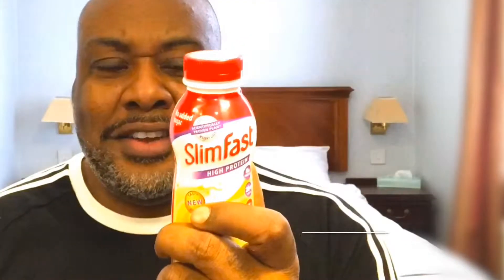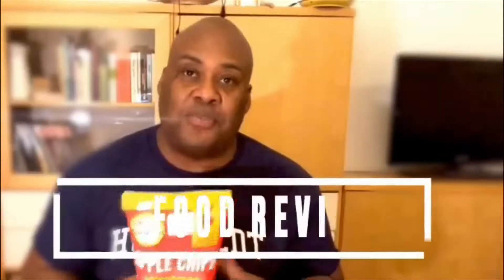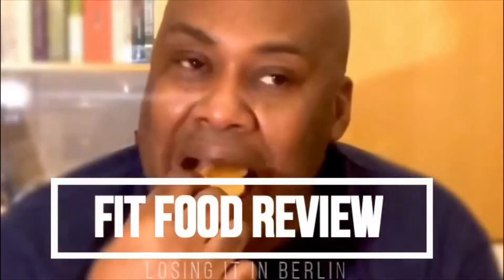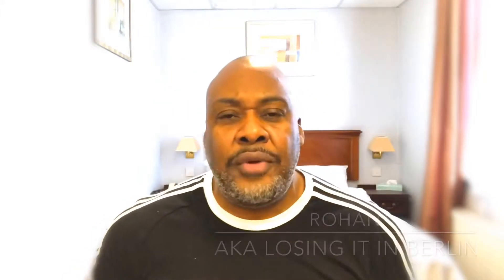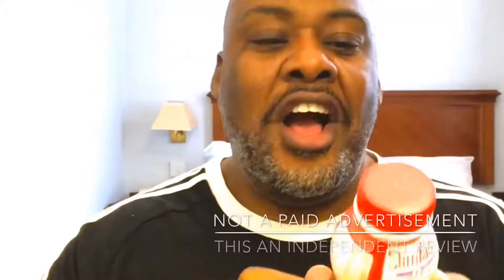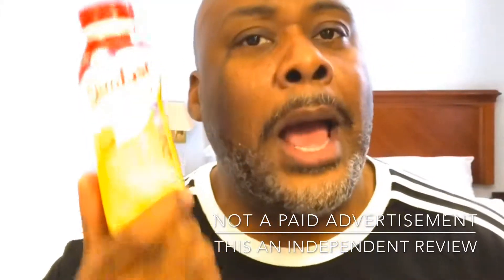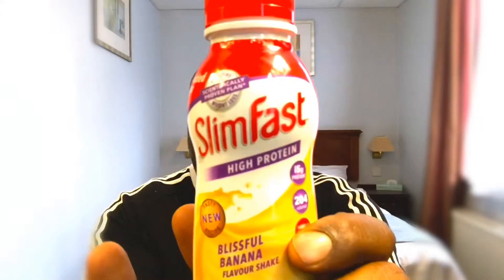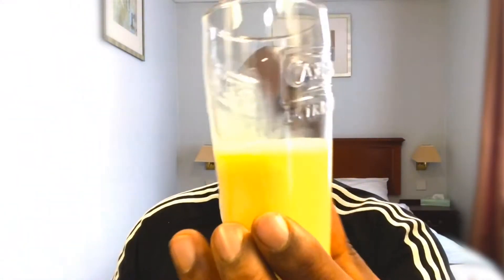FOOD REVIEW: Slimfast 15g PROTEIN MILK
Another day, another big brand jumping onto the high protein wagon! Today I am reviewing the Slimfast Banana Protein Milk drink.

I have heard of Slimfast but I don’t recall ever tasting anything that they have produced. But now that they have introduced protein drinks, I clearly need to buy and try!